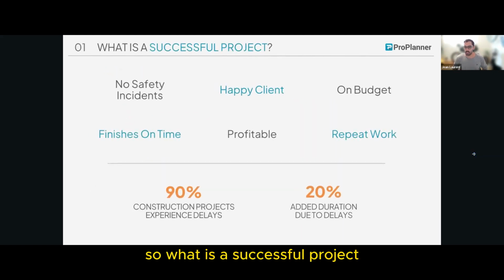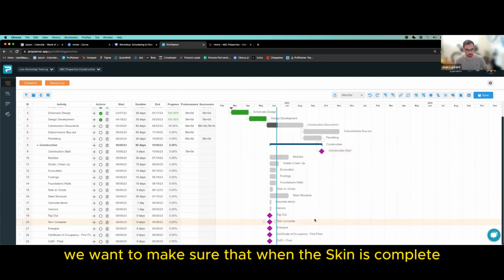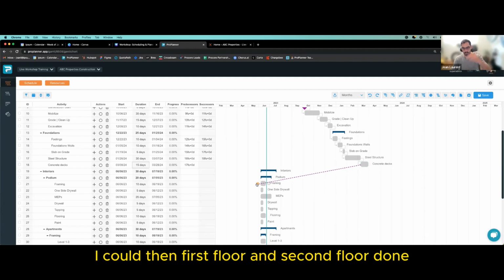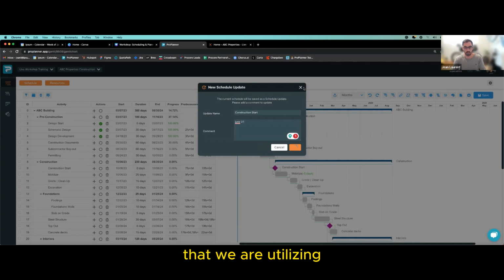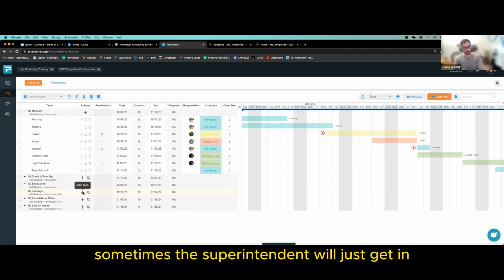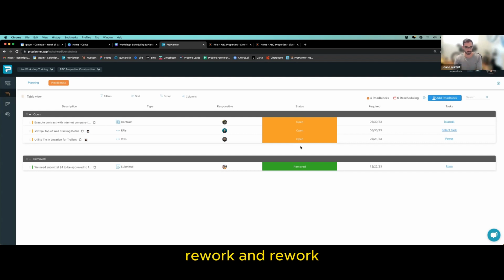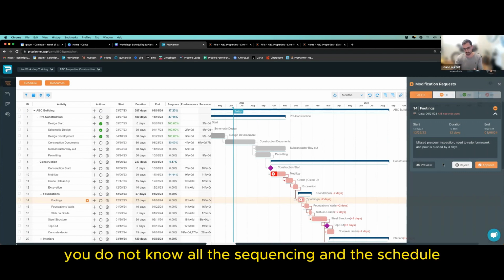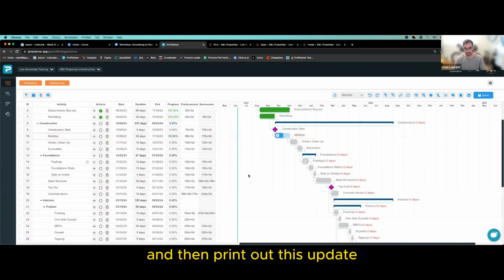Scheduling & Planning to Increase Collaboration on your Construction Projects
Hey everyone!
This is our first workshop video of a series of more to come. In our first workshop we wanted to talk about best practices for scheduling and planning construction projects to help increase collaboration and improve coordination with your trades partners.

We start with some concepts and data about scheduling and planning and then dive into Outbuild to show how to build a schedule live and to promote collaboration. After we create a schedule, we go through how to build Lookaheads with your trade partners to promote better communication throughout the project and achieve great results!

Chapters:
0:00 Introduction
1:11 Agenda
2:25 What is a successful project?
3:43 What is a construction schedule?
5:30 What is a construction Lookahead planning?
6:54 How to build a schedule to promote collaboration?
24:19 How to build a Lookahead with subcontractors?
40:33 Q&A